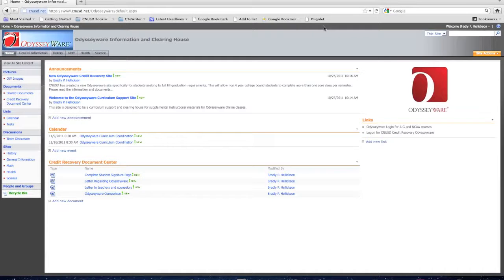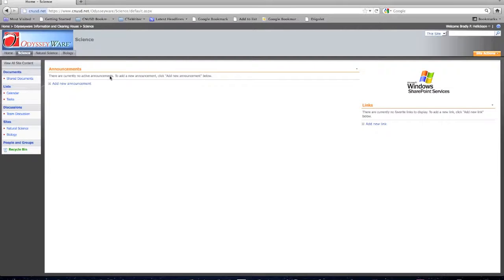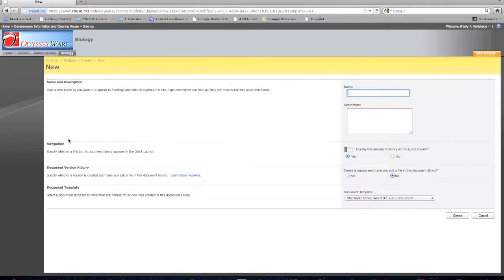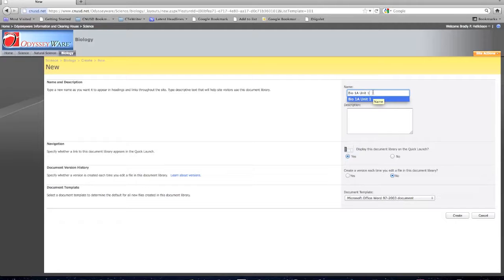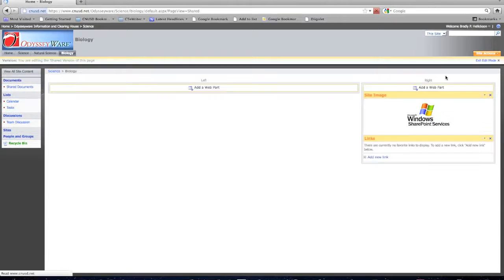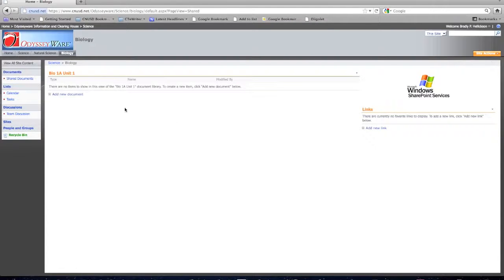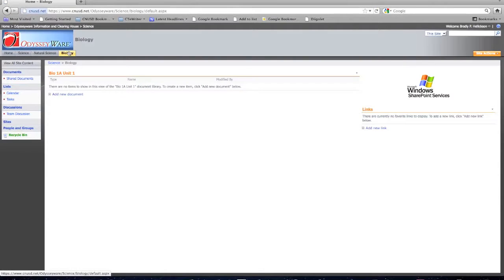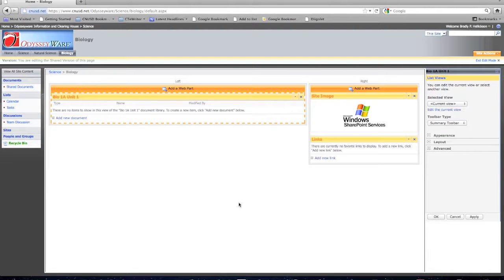How to Create SharePoint Libraries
SharePoint Libraries